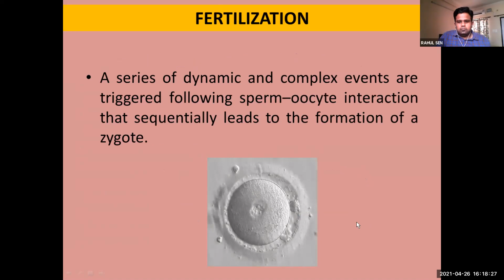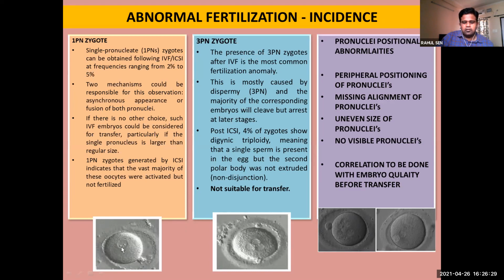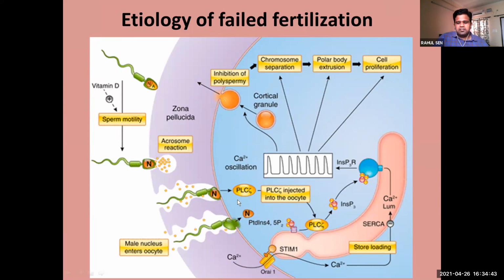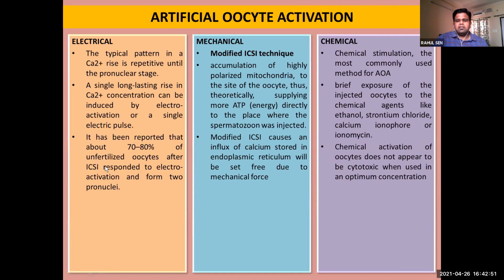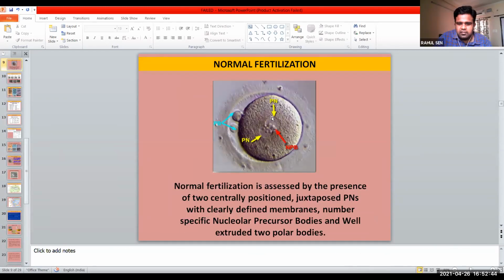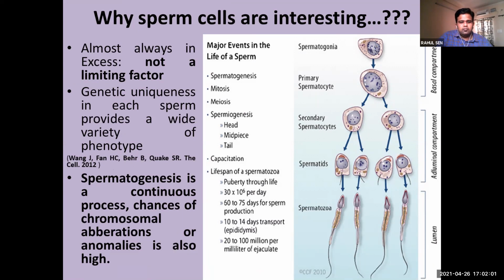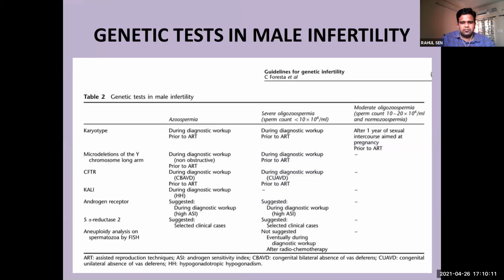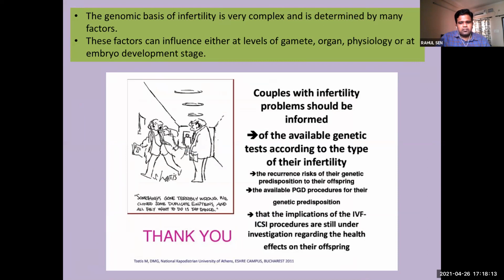3rd Module DCE & DCR Combined Classes Part 2 | 26-Apr-2021